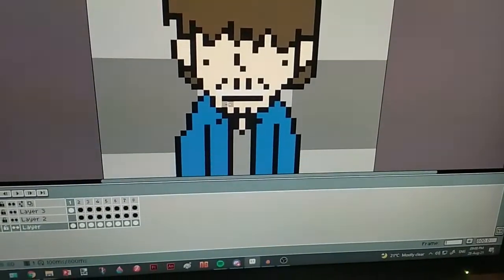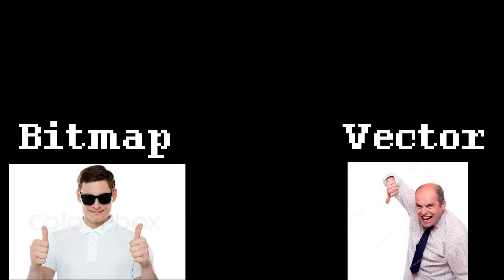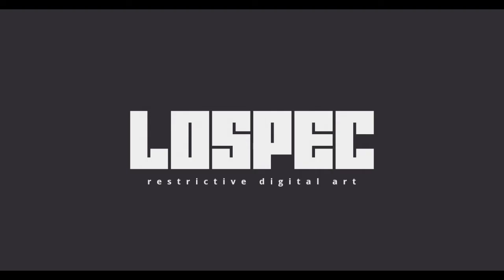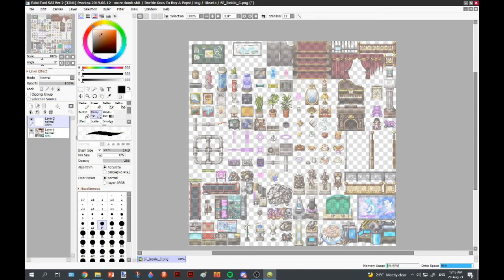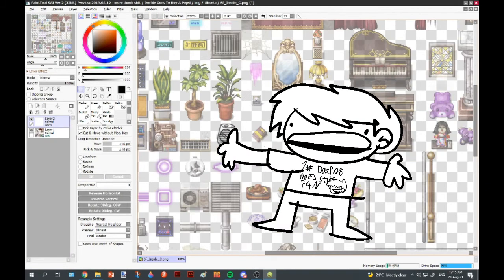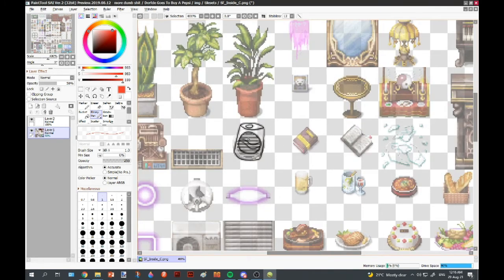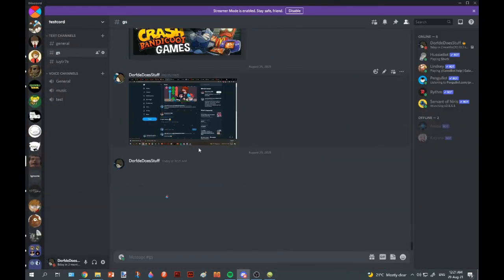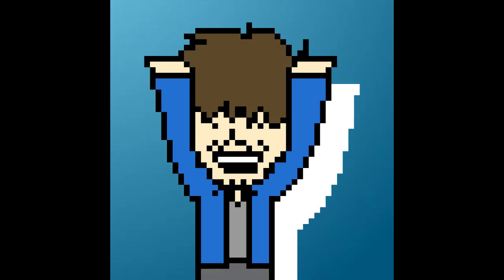Pixel Art Basics(With Dorfde)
This is a basic video tutorial about pixel art n stuff.
Nothing to spectacular.

-Music used-

Asterix and Obelix XXL - Obelix
Town hall and Tom Nooks store - Animal Crossing
Simpsons Hit and Run - Homers Day
The Office - Original Opening Intro
Banjo Kazooie - Pause screen